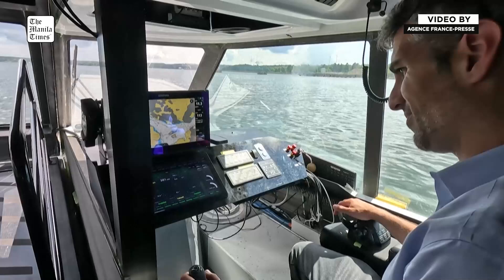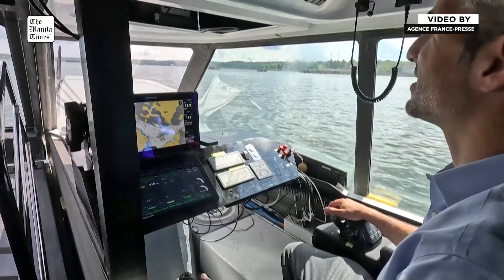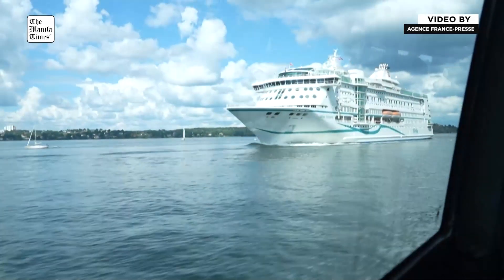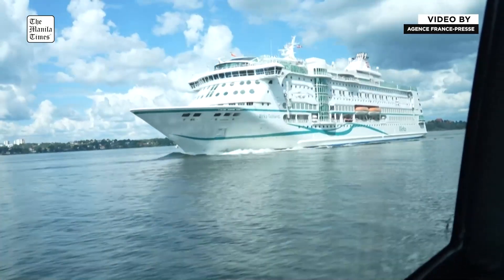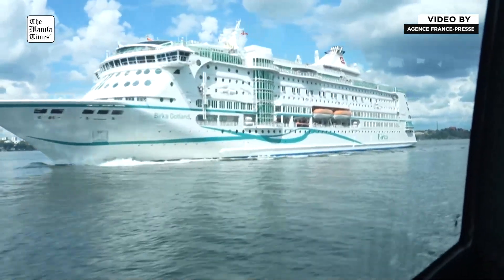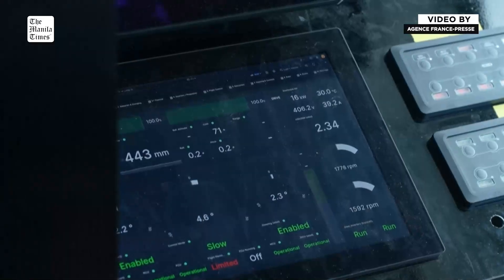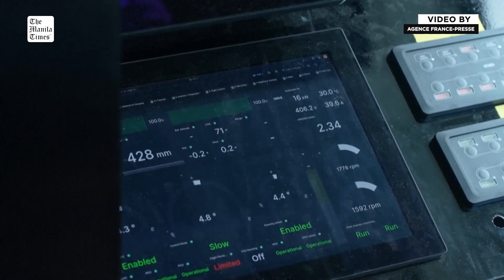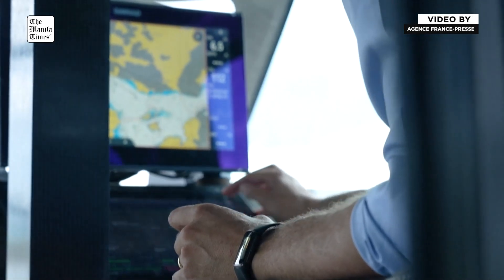First 100% electric flying boat put into service this autumn in Stockholm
Swedish company Candela launches its new P-12 electric boat, which is said to 'fly at 25 knots' above water and generates 'very little amount of waves'. The shuttle ferry, which will be a mode of public transport, is due to welcome its first passengers next October in Stockholm. "It's amazing. It feels like the future," says head of the R&D testing of Candela’s P-12 Andrea Meschini.

AFP VIDEO